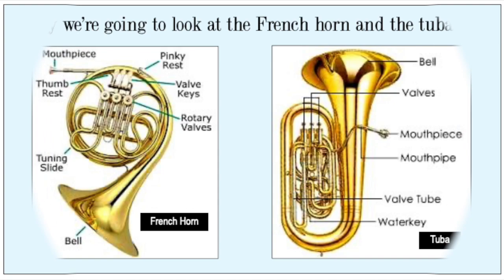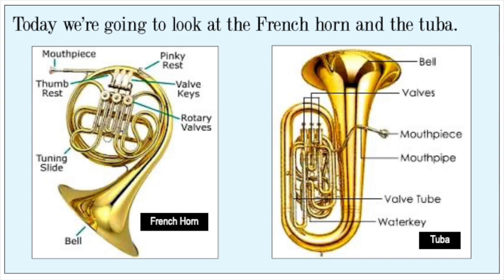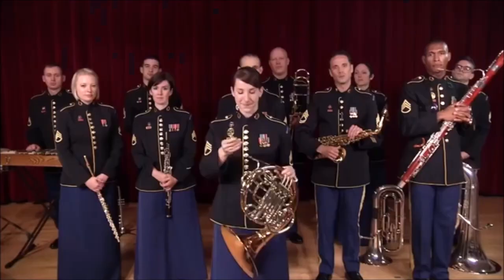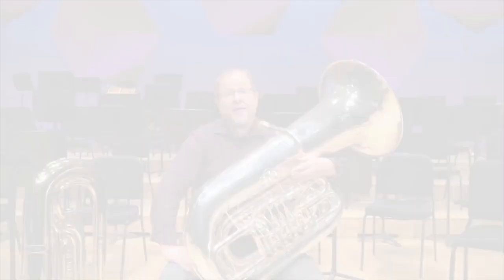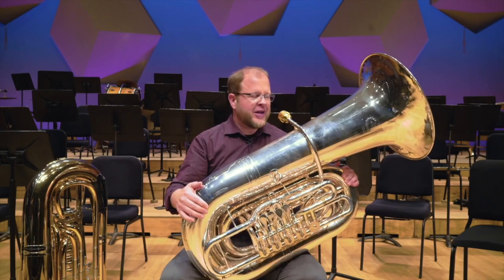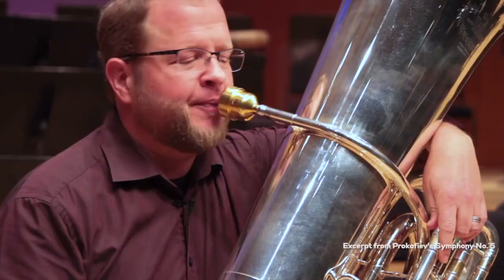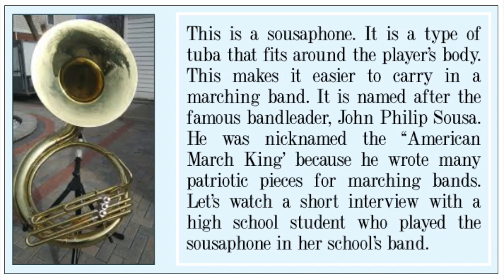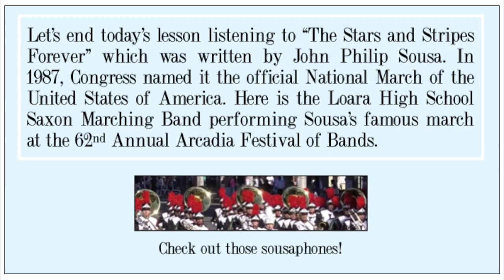The French Horn & Tuba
A music lesson about the French horn and the tuba, narrated by Teri DiRocco.